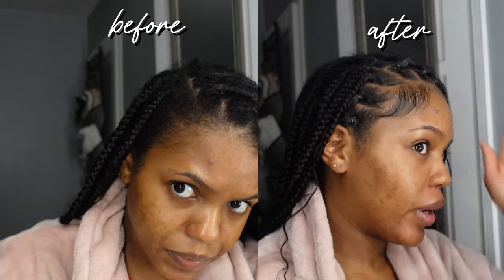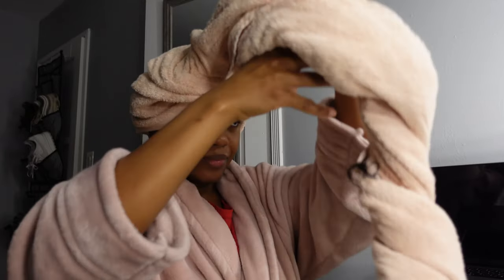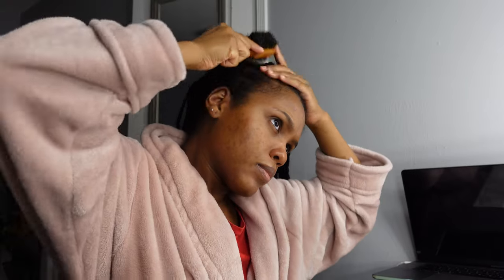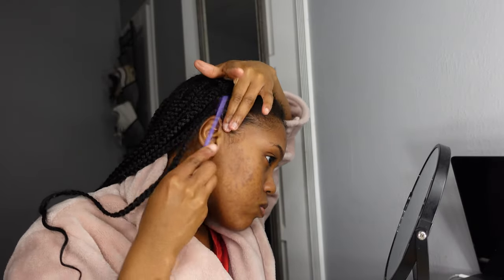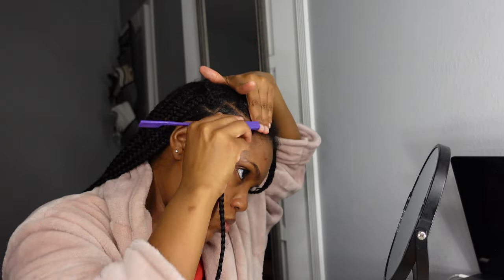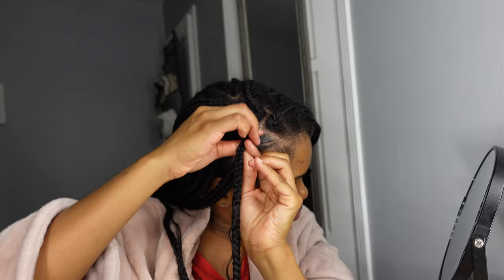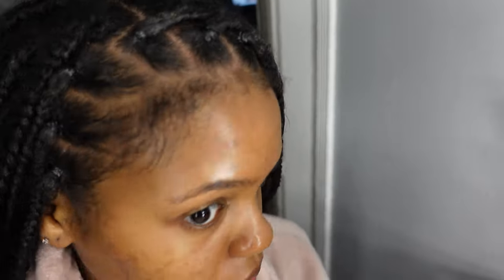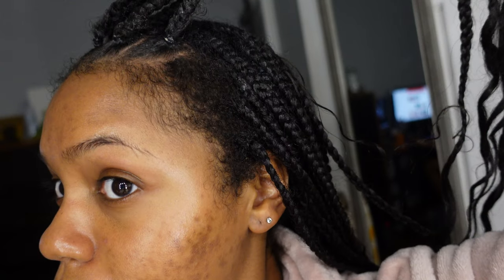REFRESH your knotless braids without taking them down! NO REBRAIDING! DIY save your coins!!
retouching my knotless braids w/o taking them down! so easy!

hey girly watch this in 4k 😝

Amazon Storefront

Camera: sony zv-1
About Me ☾☼
Name: Janelle Alana
Age: 23 Cancer szn is everyday
School: Currently stopped don't wanna go!! make me rich yall lol
Hobby: Hairstyling & YouTube Influencer
Relationship status: I got me a man y'all we 5 yrs wit it!